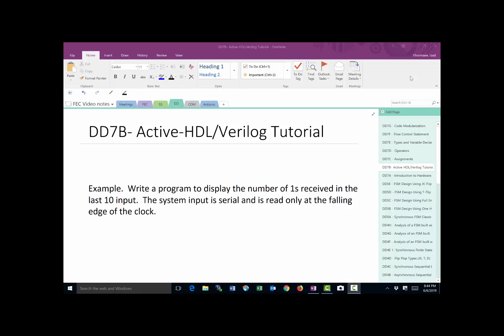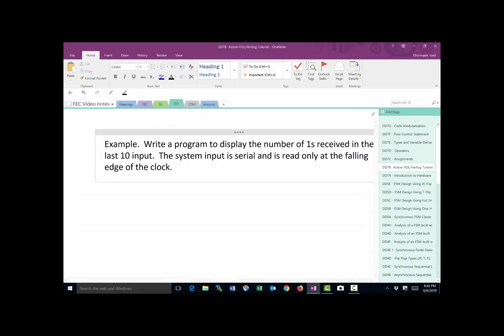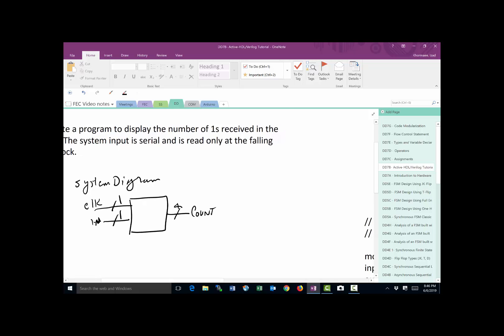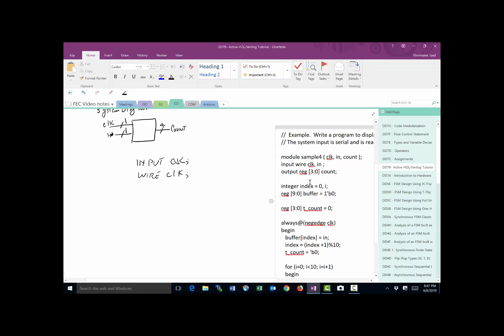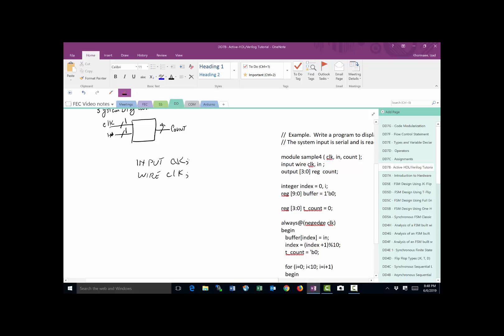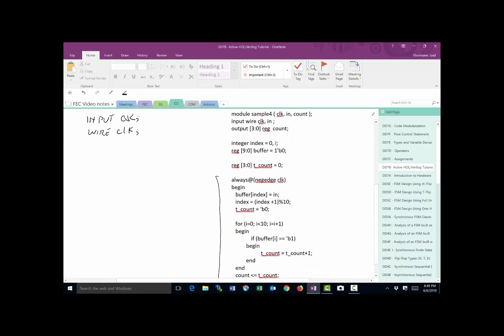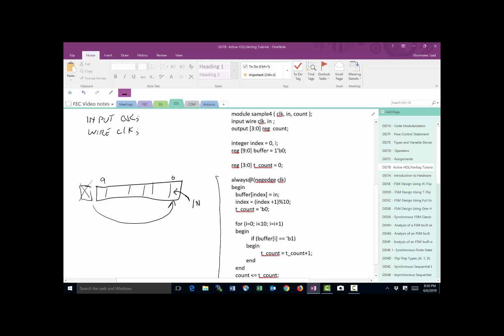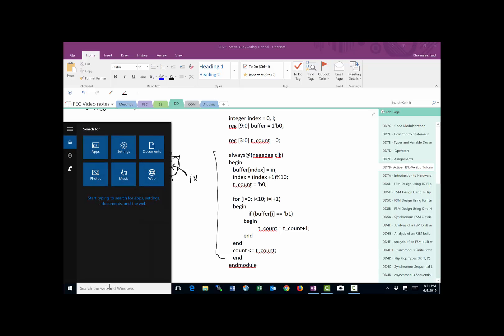DD7B Active HDL Verilog Tutorial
Tutorial on Verilog basics and using active HDL IDE.